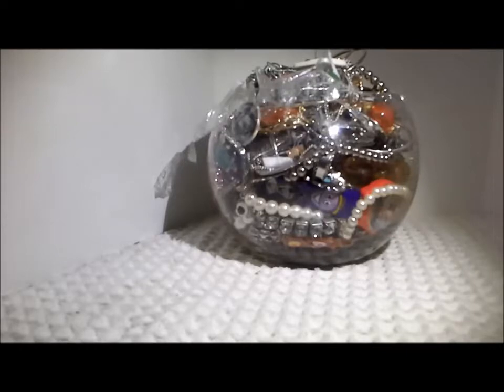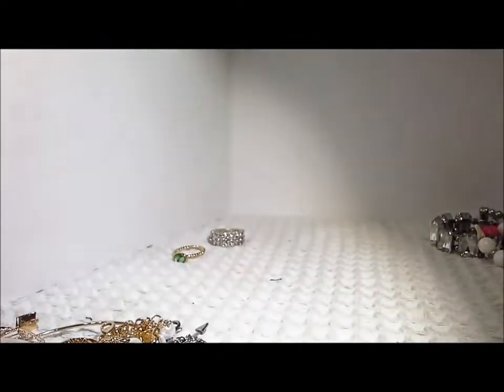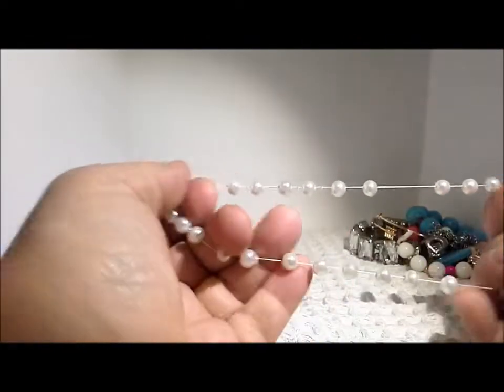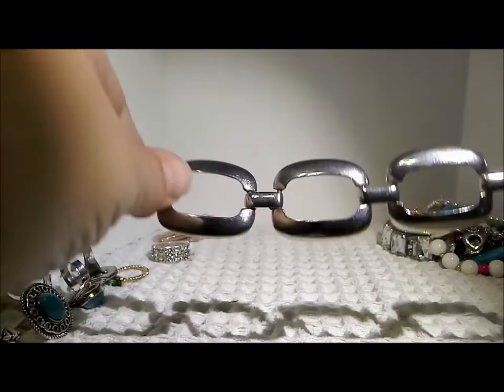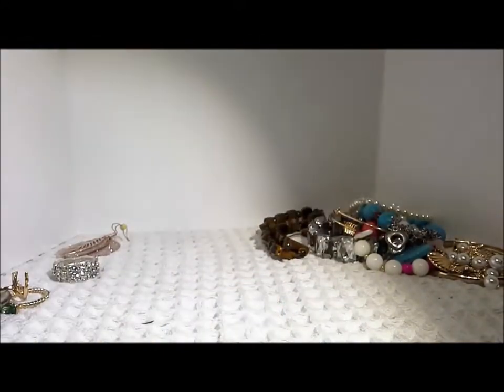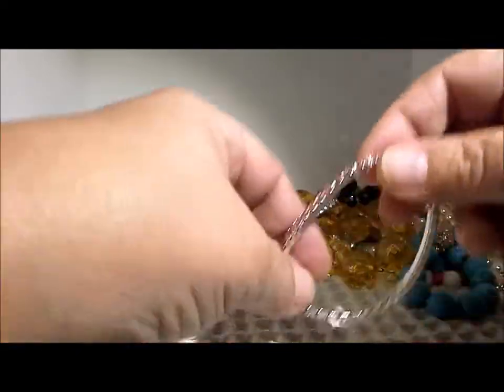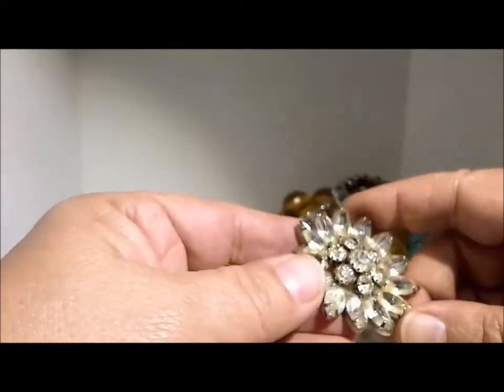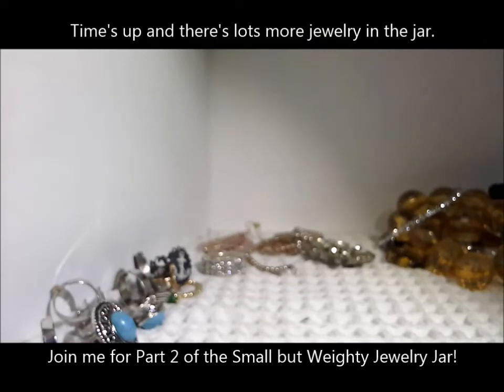Jewellry Thrifting #28: A Small but Weighty Jewelry Jar Part 1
This small round glass vase held a surprising amount of jewelry, including sterling silver!  Can you guess how many rings and bracelets were in this jar?  You may be surprised!